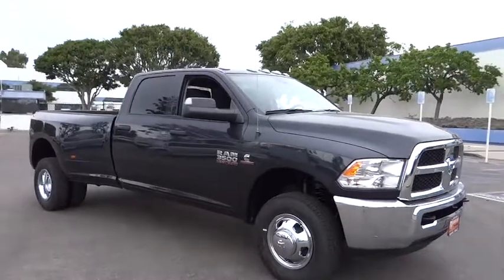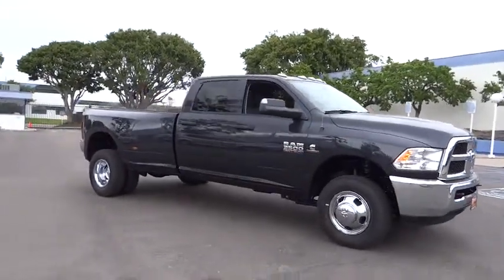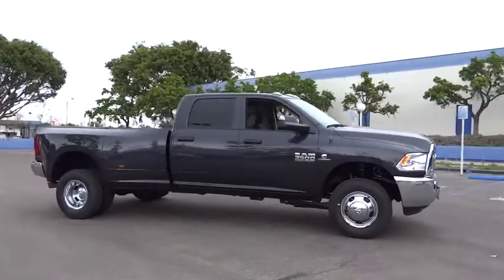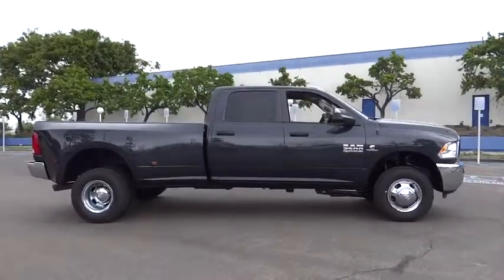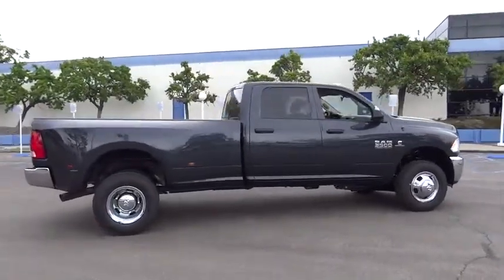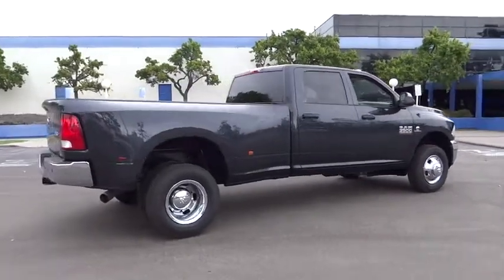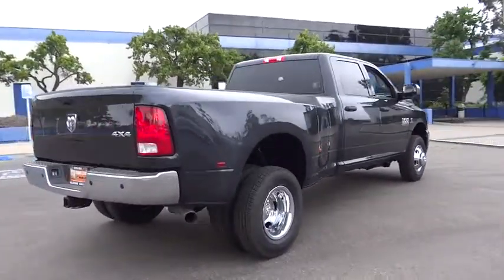2017 Ram 3500 Costa Mesa, Huntington Beach, Irvine, San Clemente, Anaheim, CA RM72451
2017 Ram 3500